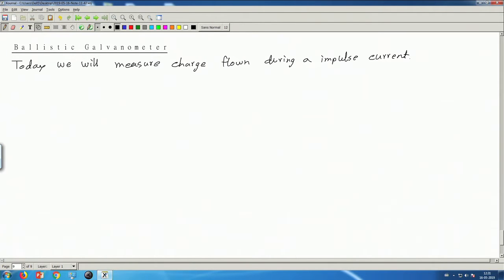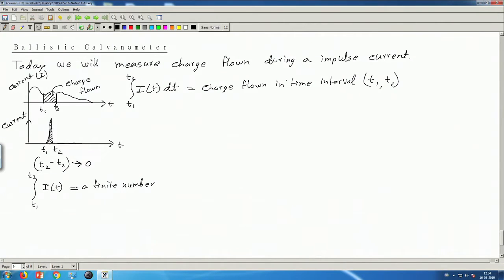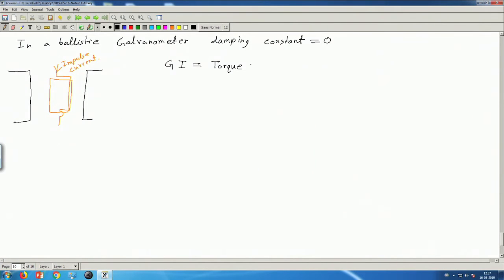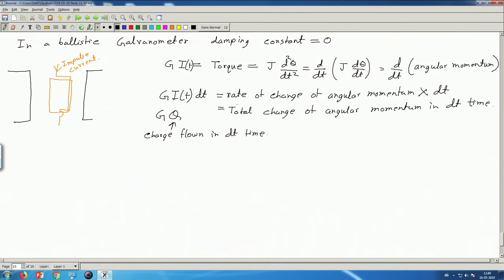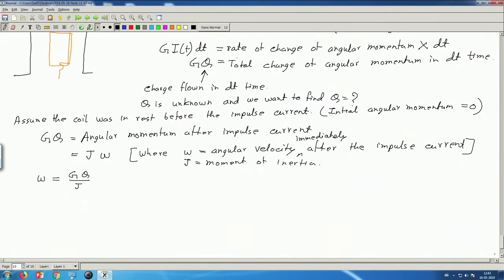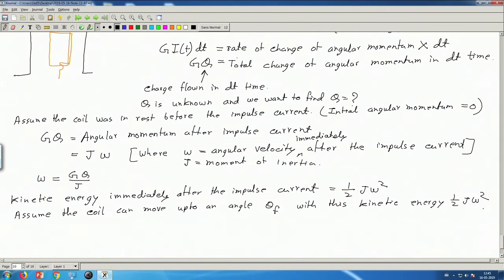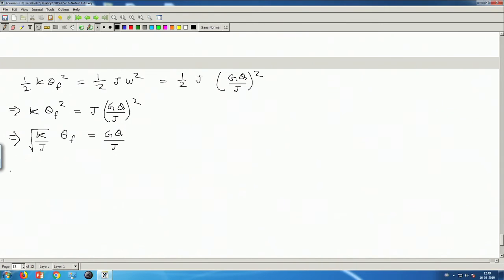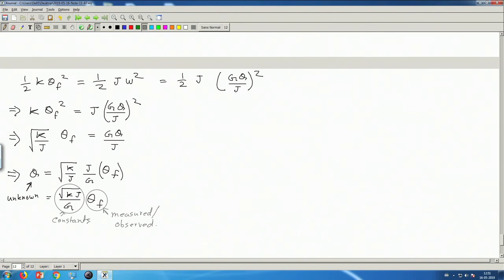Lecture 12: Ballistic Galvanometer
Prof Avishek Chatterjee
 Department of Electrical Engineering
 IIT Kharagpur

 To access the translated content:
1. The translated content of this course is available in regional languages.
 2. Regional language subtitles available for this course
 To watch the subtitles in regional languages:
 1. Click on the lecture under Course Details.
 2. Play the video.
 3. Now click on the Settings icon and a list of features will display
 4. From that select the option Subtitles/CC.
 5. Now select the Language from the available languages to read the subtitle in the regional language.